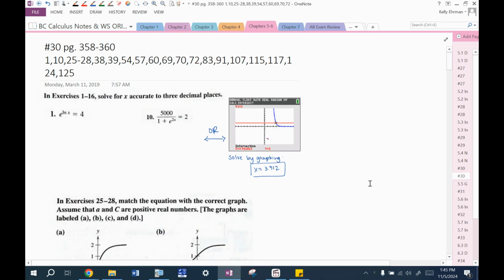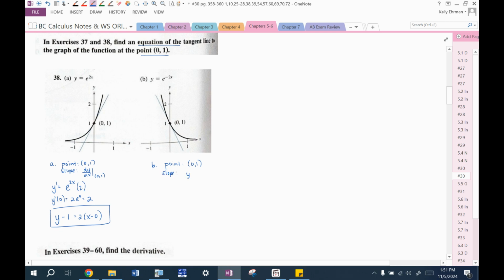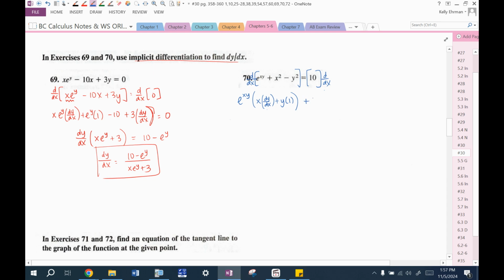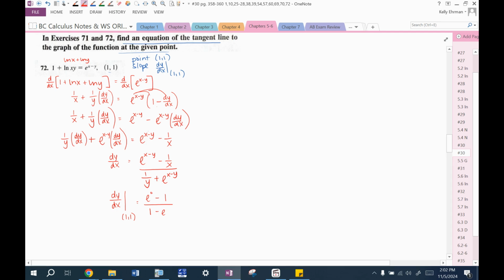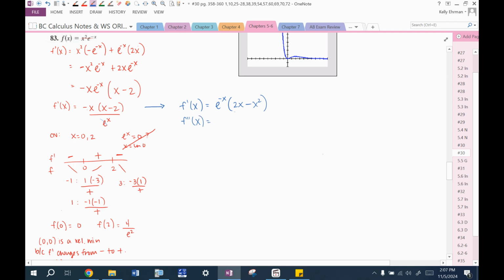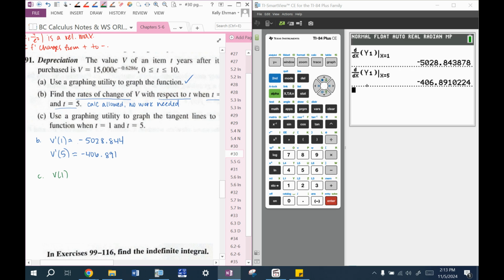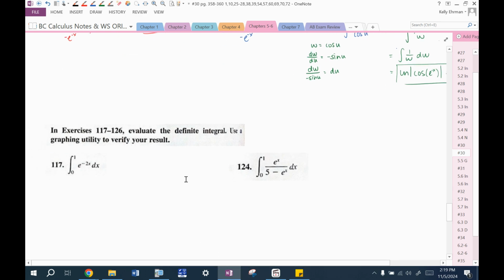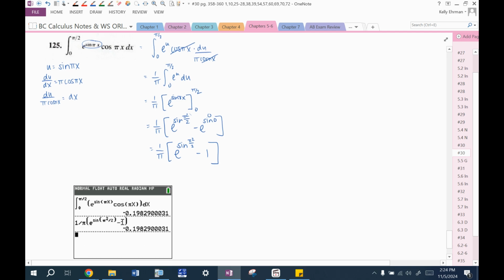#30 pg. 358-360 KEY